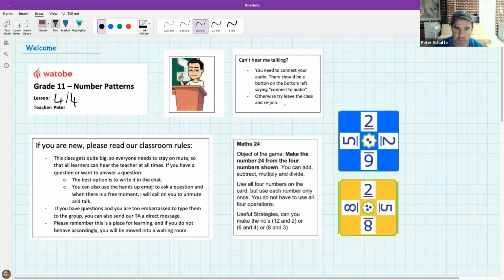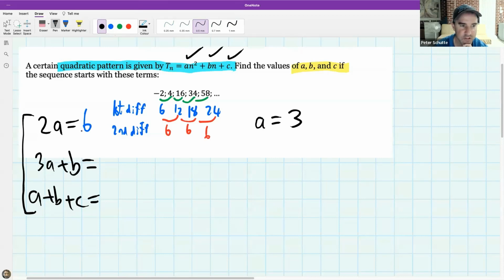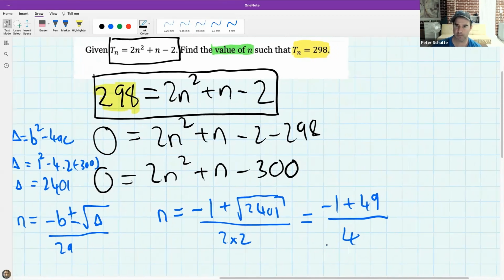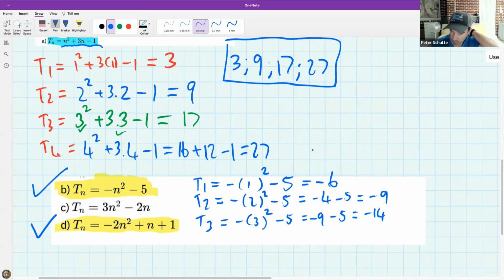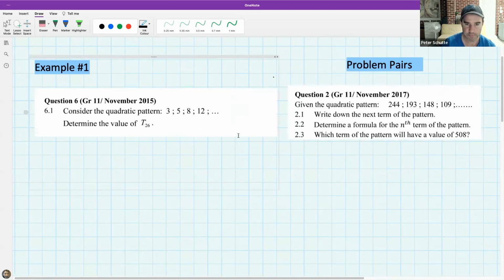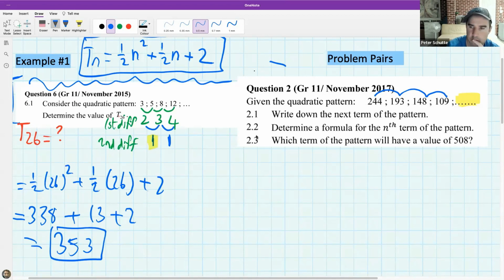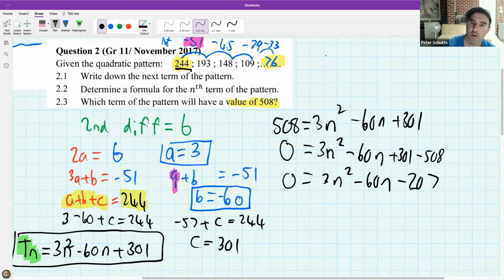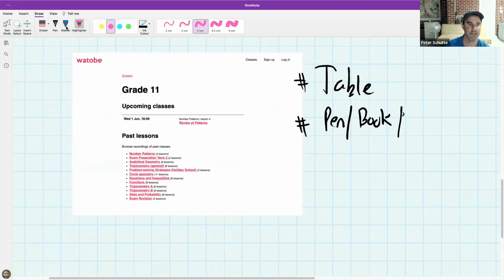Grade 11 - Number Patterns (review of patterns)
Grade 11 | number patterns | quadratic | pattern | sequence | term | Tn | value of n | general term | formula | nth term | difference | 1st | first | 2nd | second |